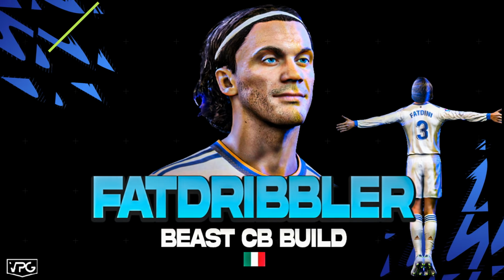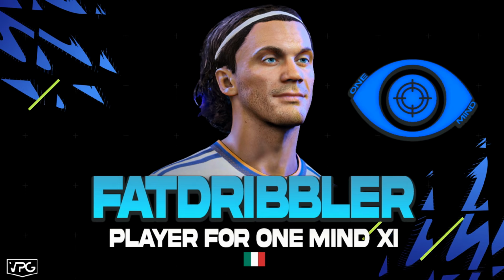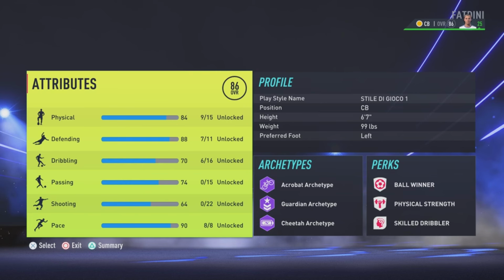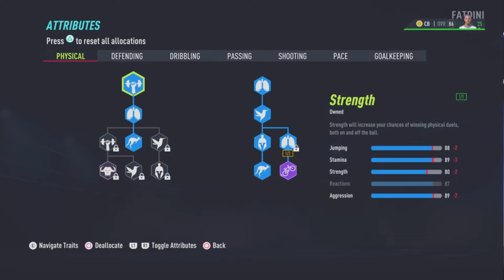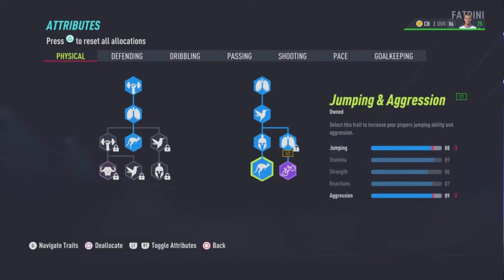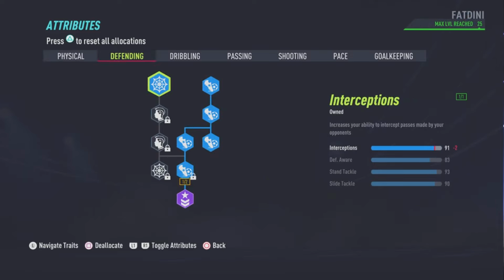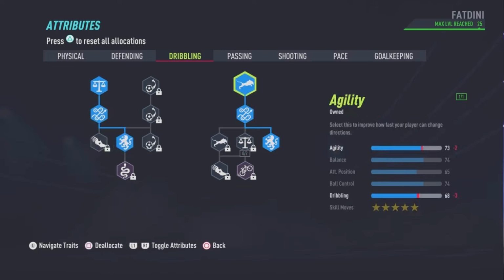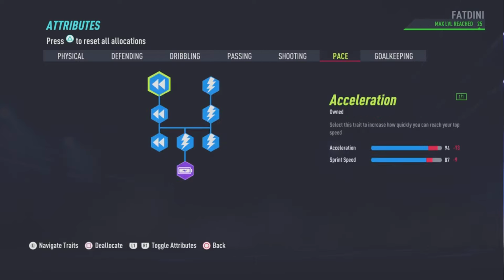THE BEAST AT THE BACK CB BUILD ON FIFA 22 - 11v11 PRO CLUBS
THE BEAST AT THE BACK CB BUILD ON PRO CLUBS!

► The #1 Pro Clubs Competitive League Globally. With over 450,000 accounts created. The Home of Pro Clubs!

50+ Likes for MORE 11v11 Competitive Builds